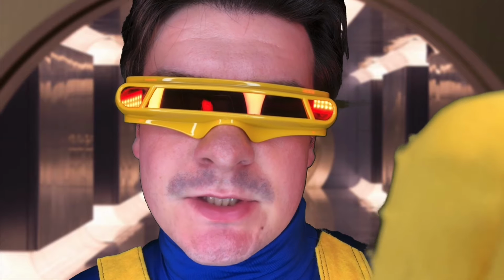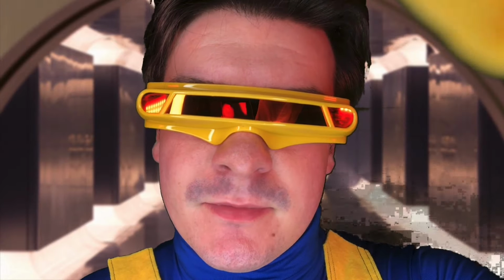[ASMR] Cyclops Welcomes You to The X-Men & Gives You a Quick Cranial Nerve Exam Role Play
Want to send me a something? :)
Rae Radical
Stafford, VA 22555

Special thanks to my RADICAL channel members!
River
Mel
Justin Davis
Daniel B
xFF7xGIRLx
Lau
Christa Patterson
Timbo ASMR
Nemesis from Resident Evil
Ewan Jack
Clementine